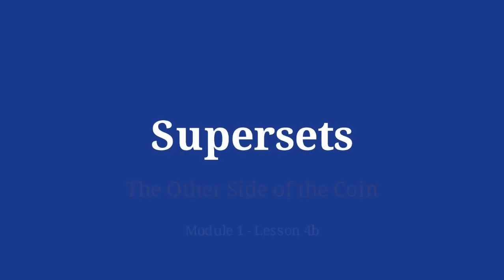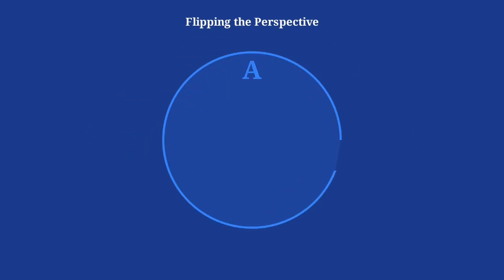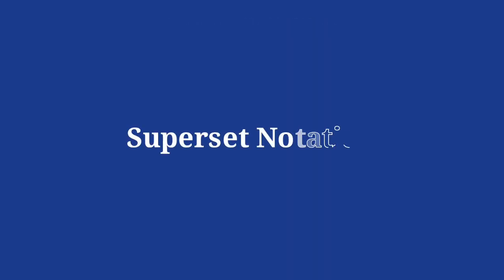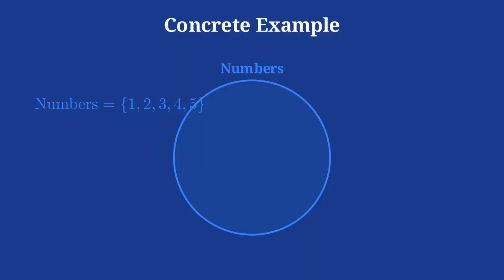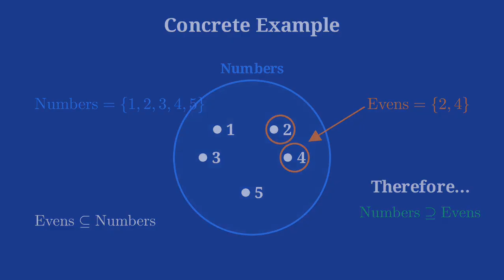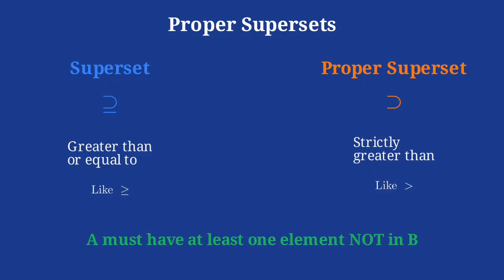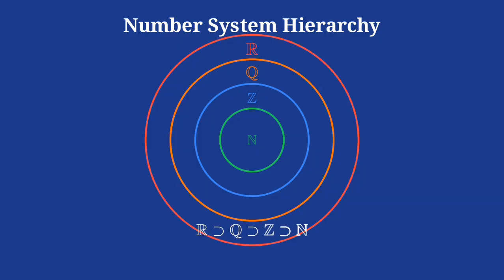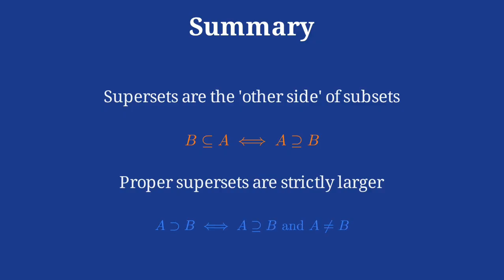Supersets | Abstract Algebra for Beginners (Lesson 4b)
In this video, we explore supersets — sets that contain other sets.
You’ll learn:

What makes one set a superset of another

The difference between ⊇ (superset) and ⊃ (proper superset)

Simple examples to visualize the relationship

How the idea of supersets shows up in logic and programming

This is part of our Foundations of Sets series — where each concept builds on the last.